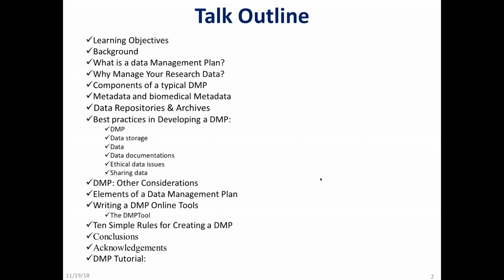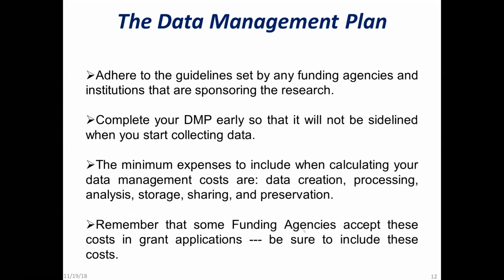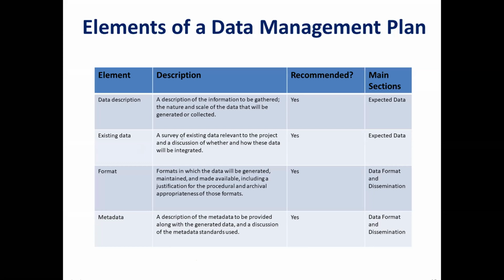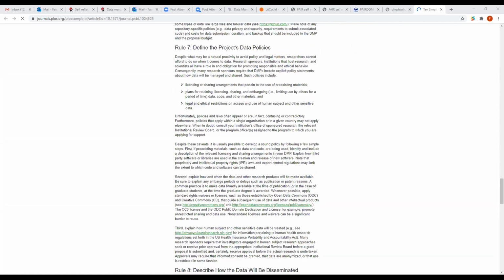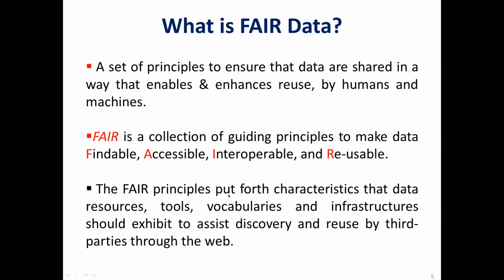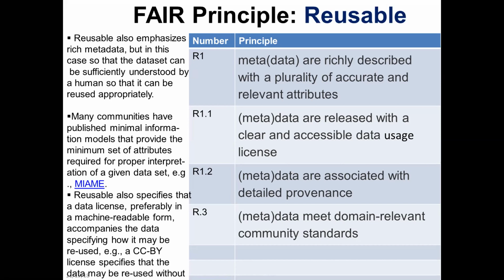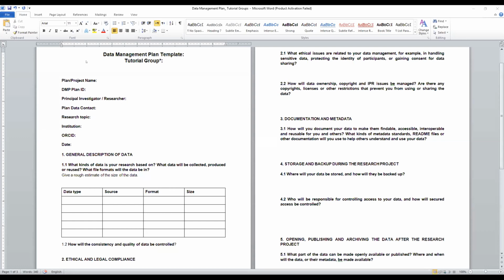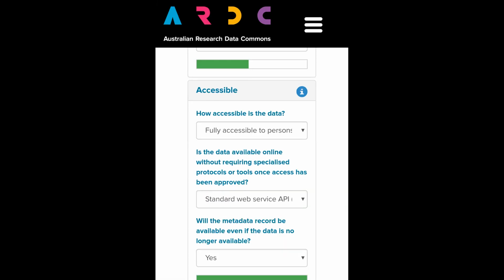H3Africa: Data Management Plans Lecture 21 Sept 2020